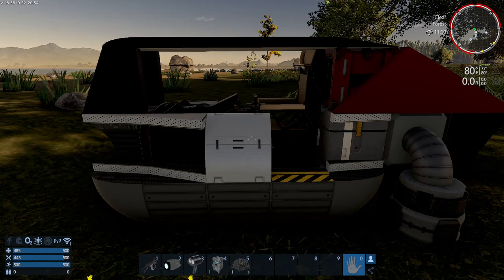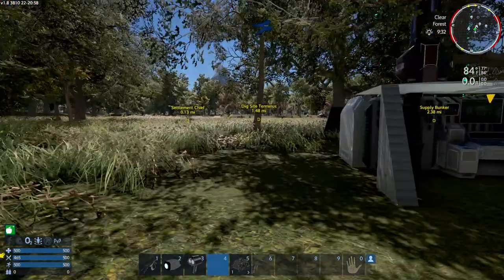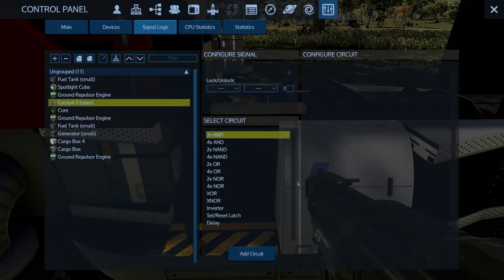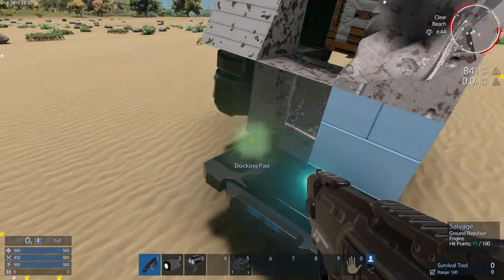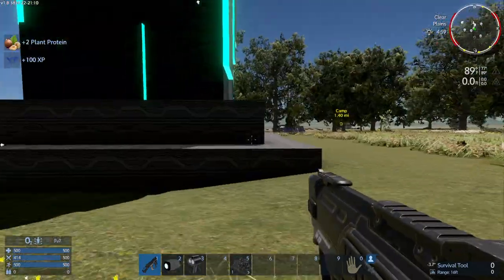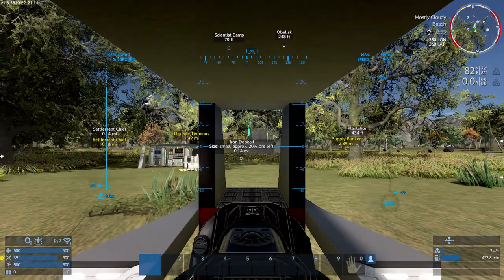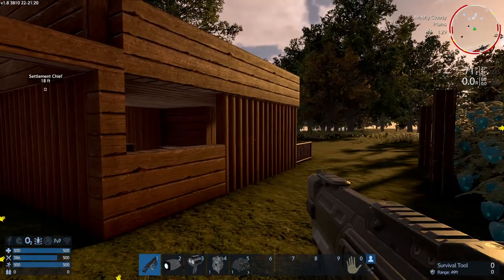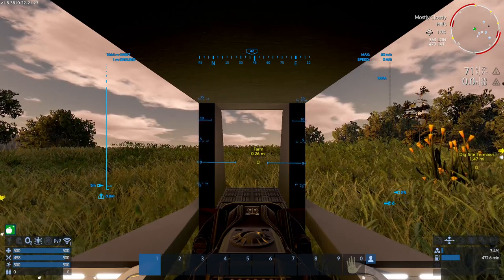Empyrion (1.8 experimental) - Let's Play Poorly - Ep 3 - meeting the neighbors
We strike out on our hoverthingy and meet the chief of the nearby Talon settlement. He's very nice.